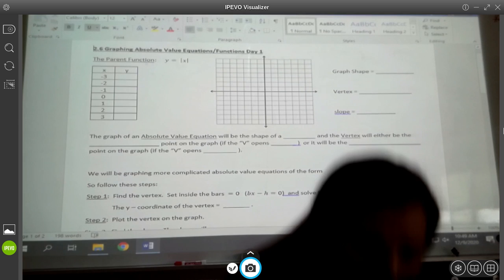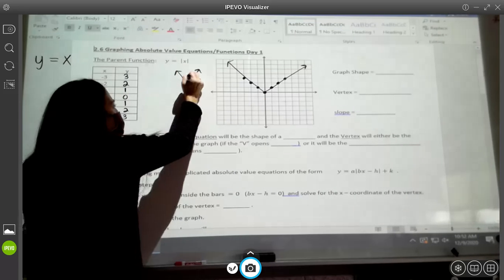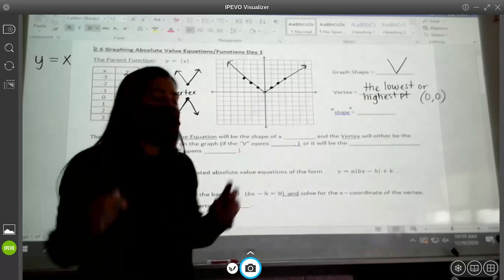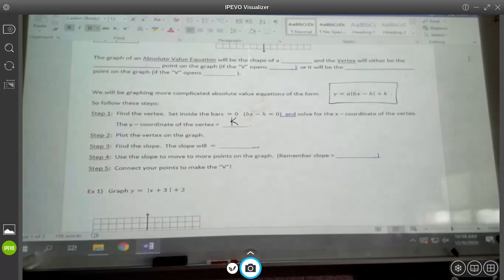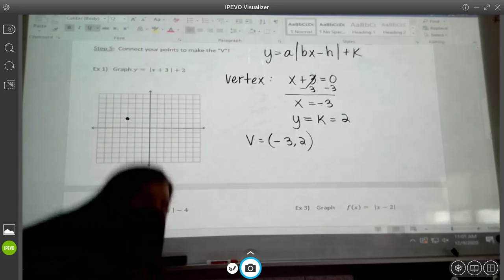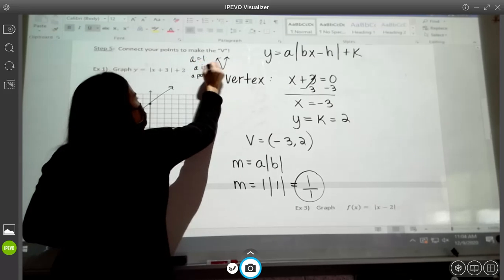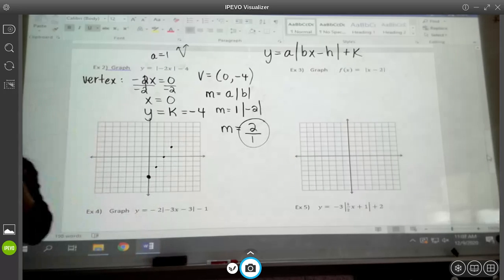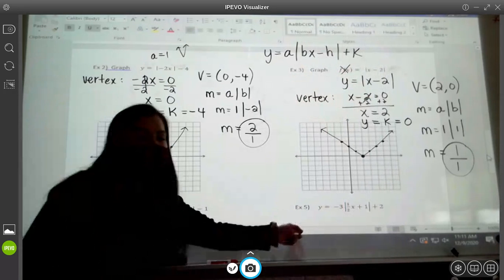Google Meet Wednesday 12.9.20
Alg 2 CP 2.6 Day 1 Notes graphing absolute value equations